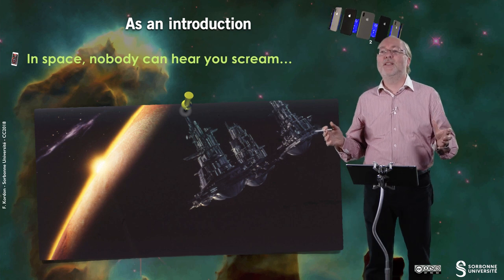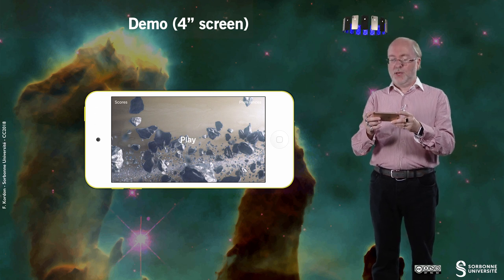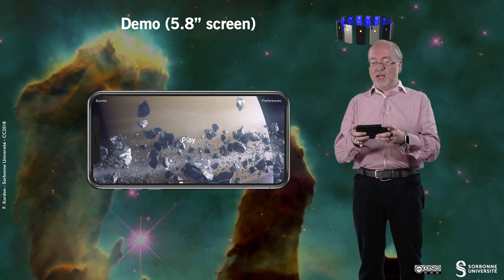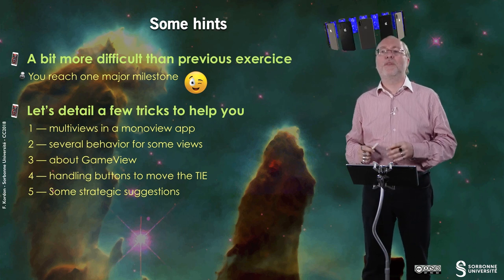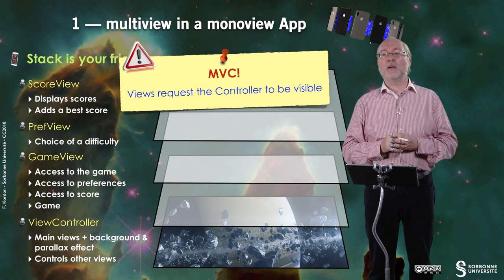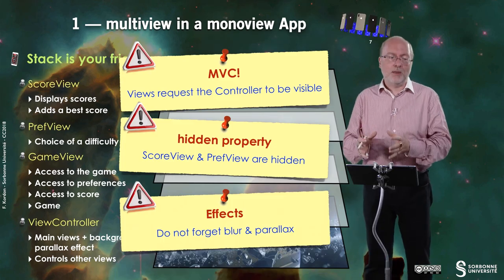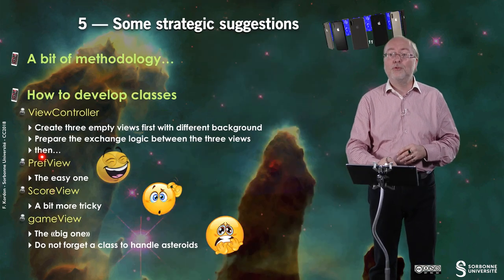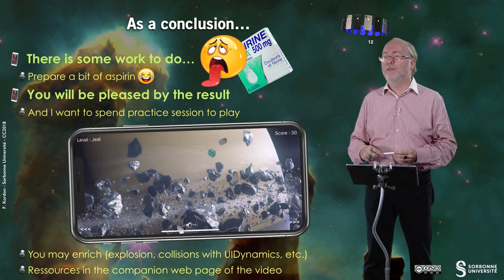088 — «Asteroids» in Swift